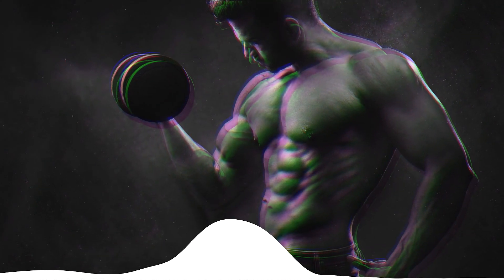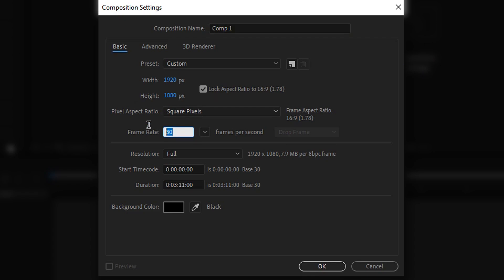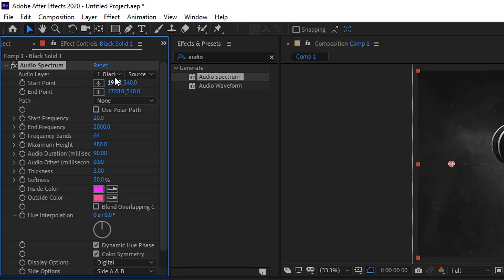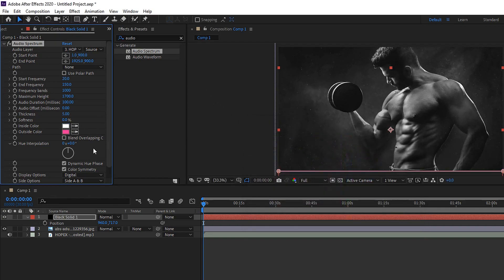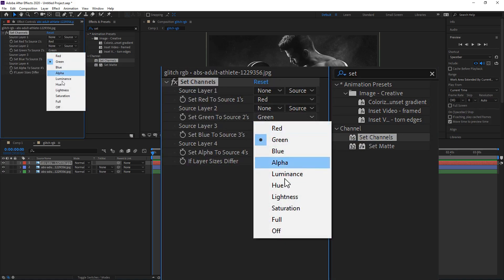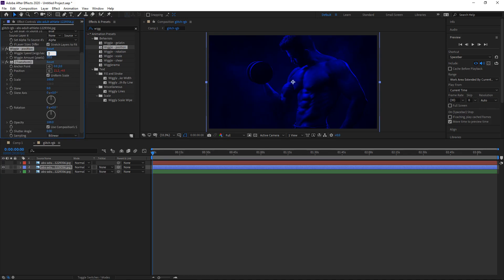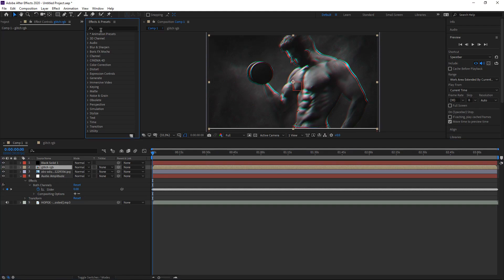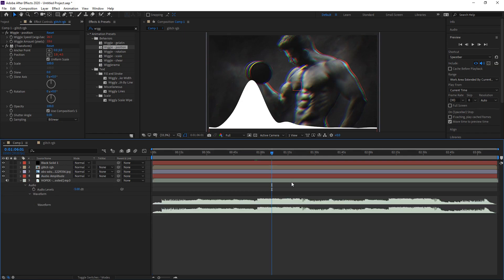After Effects Audio Spectrum Tutorial (RGB Split & Screen Shake)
Creating a simple white audio spectrum with a rgb wiggle effect and screen shaking to the beat of the song. We have a look at how to make it and setup the settings to react with the beat waves of the music.

 ♪ Music Credit(s) ♪
HOPEX - Into The Clouds [Bass Boosted]